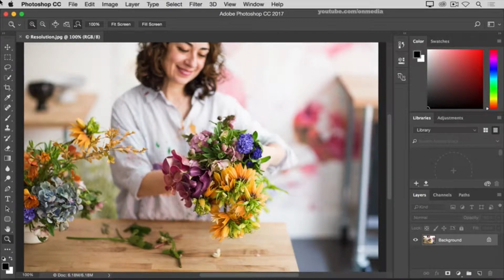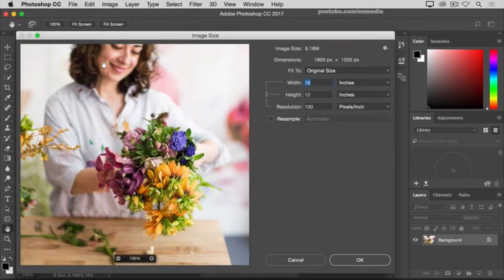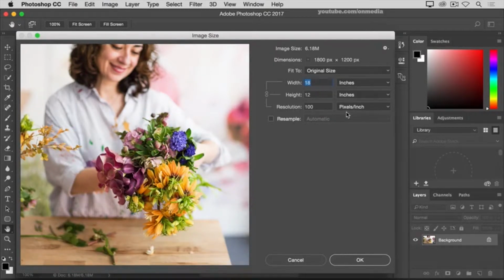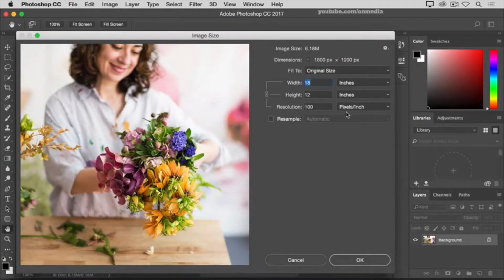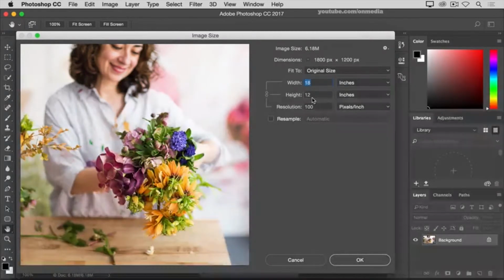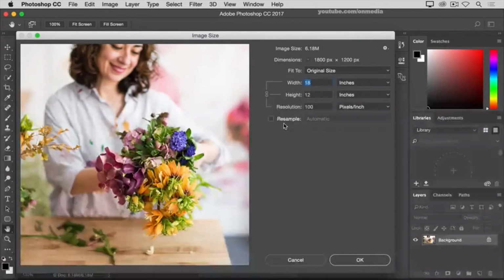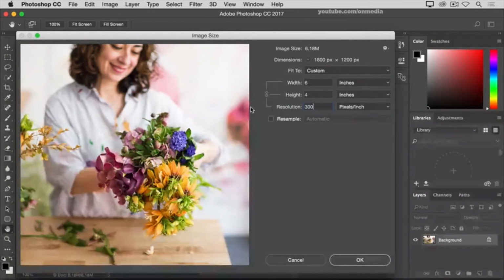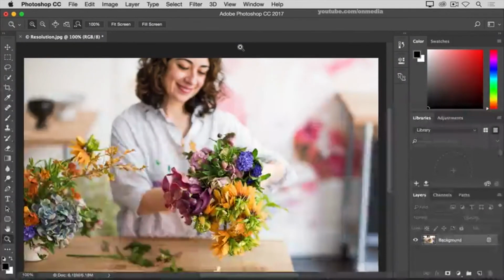Photoshop cc tutorial Part 7 | Set the Resolution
2020 adobe photoshop cc tutorial Change the resolution of an image

What you learned: To change image resolution

Choose Image - Image Size. Resolution in this dialog box means the number of image pixels that will be assigned to each inch when the image is printed.
Leave width and height set to inches for printing.
Deselect Resample to preserve the original number of image pixels.
In the Resolution field, set the number of pixels per inch to 300 for printing to a typical desktop inkjet printer. This changes the number of inches in the width and height fields.
Click OK.